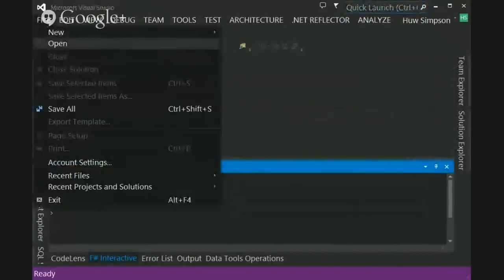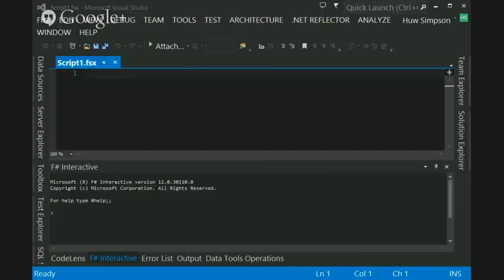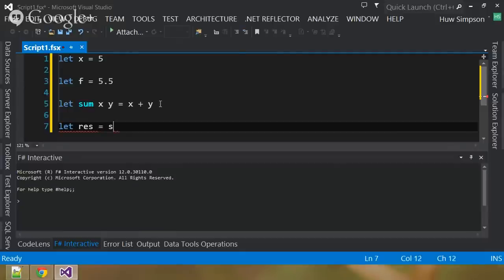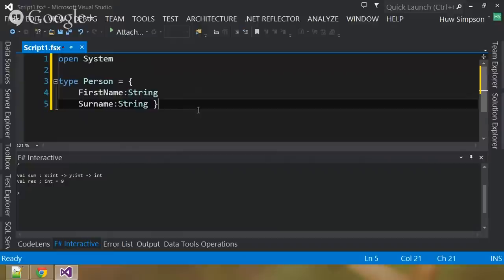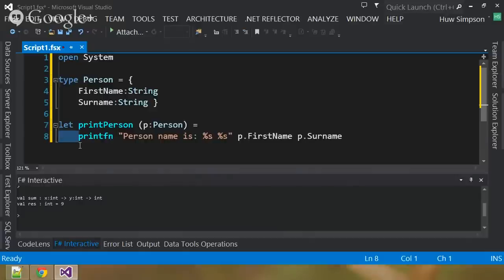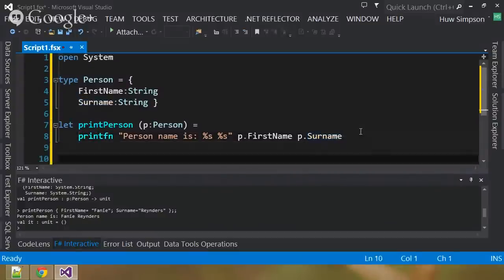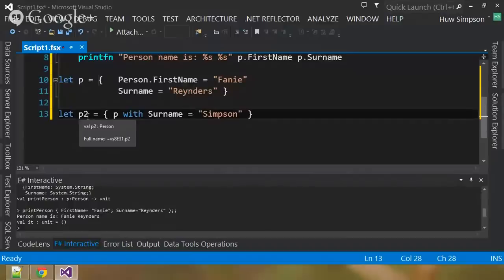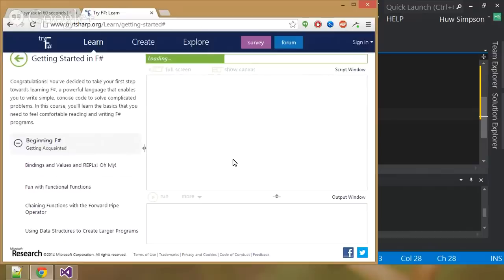GeekFest #3 - Talking F# (Part 1)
We talk to F# enthusiast Huw Simpson to find out why F# is becoming more popular in the functional programming world. In this part we'll ease into the basics of the language so  relax, all programmers welcome.